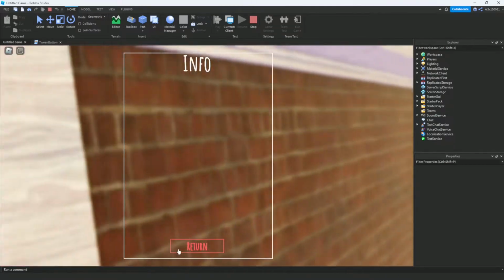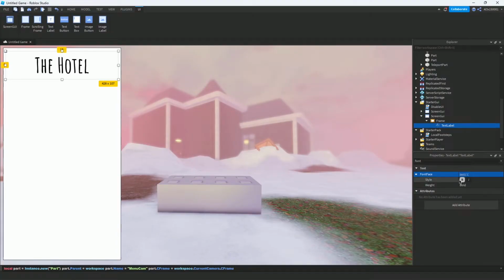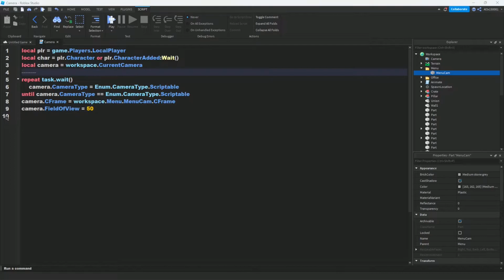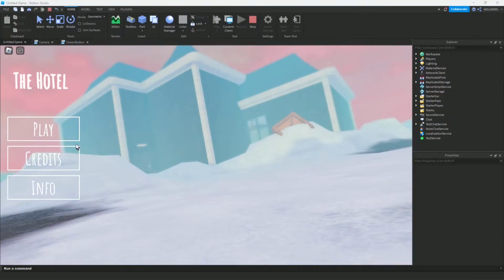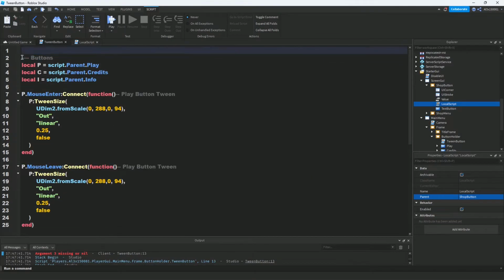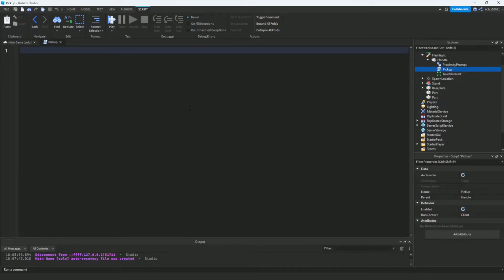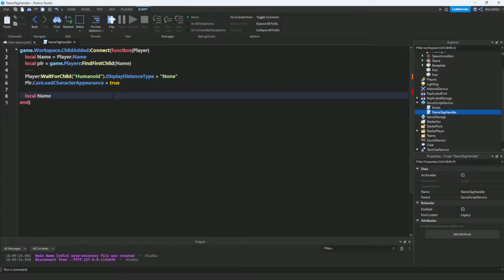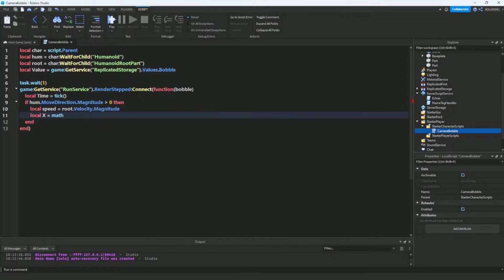Pickup System!😲I Devlog 5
- Devlog 5

Chapters:

00:00 Intro
0:12 Gameplay
0:55 Menu Script Explanation
2:23 Pickup Script Explanation
2:40 Name Tag Script Explanation
3:05 Camera Bobble Explanation
3:19 Outro